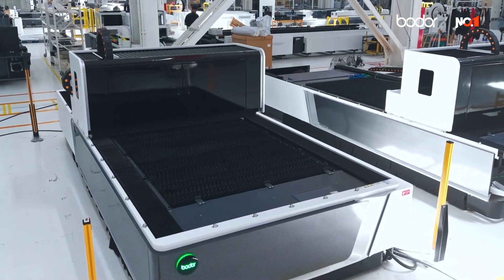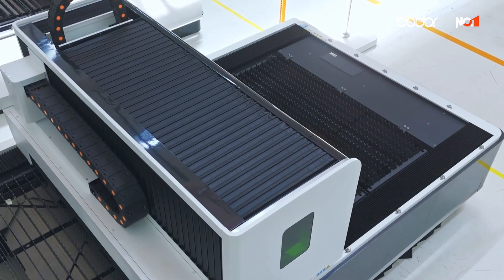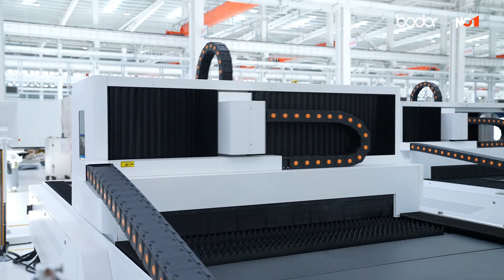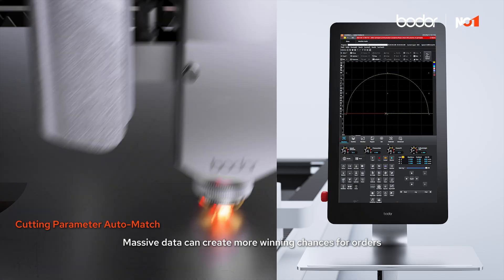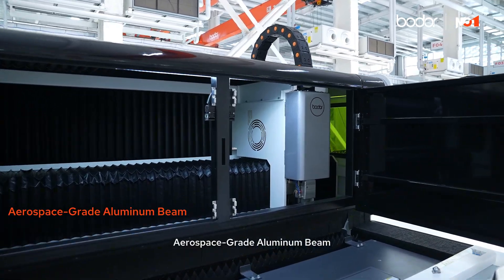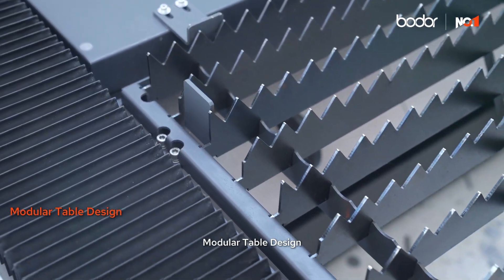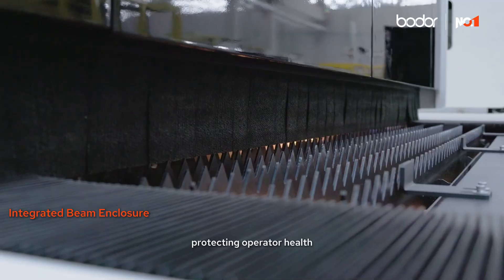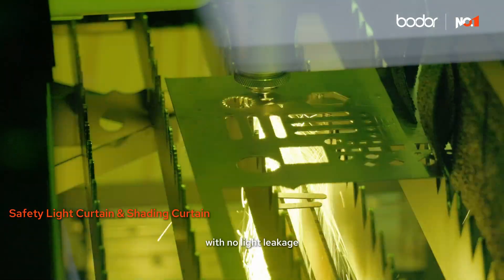Bodor A (CE) Series: Single Platform Sheet Metal Laser Cutting Machine with Beam Enclosure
🚀 Introducing the all-new Bodor A (CE) Series!
Engineered for safer, faster, and smarter cutting.

🔒 Zero Worries for Safety
Full beam enclosure + safety light curtain = Total operator protection & CE compliance.

⚡ Next-Level Performance
✔️ 20% overall upgrade
✔️ Max acceleration up to 1.5G
✔️ High-performance bus servo system for leading speed & precision

⚙️ AutoMatch Cutting Parameters
Smart visual recognition + auto parameter match = Better cut quality, lower labor cost.

💡 More efficiency, more value — second by second.